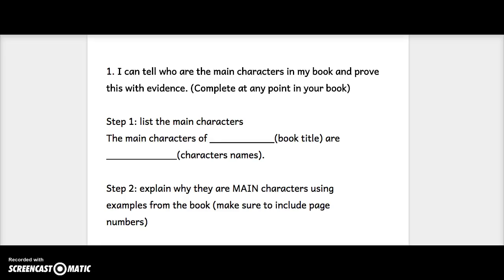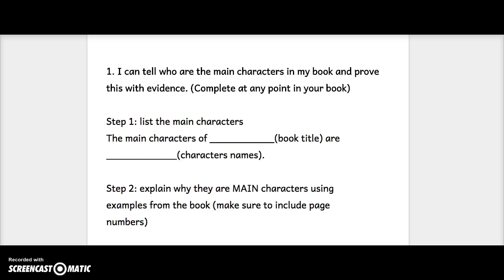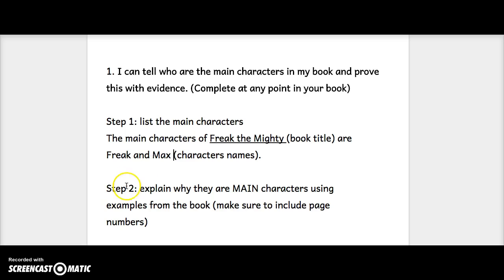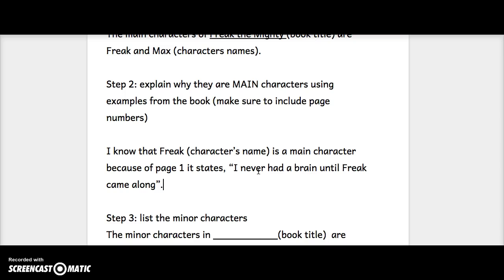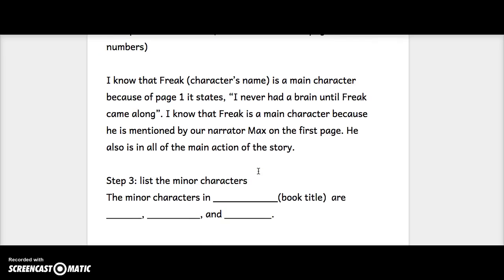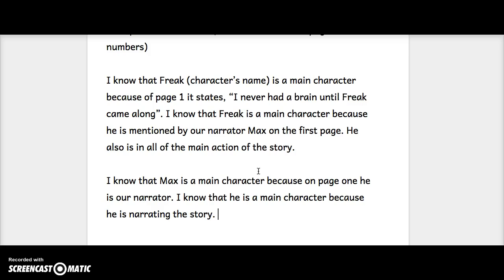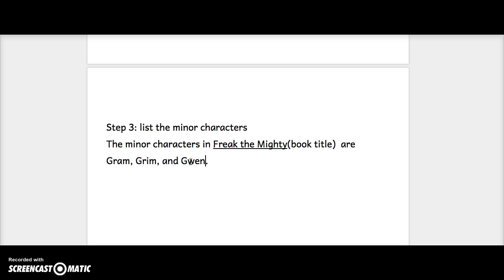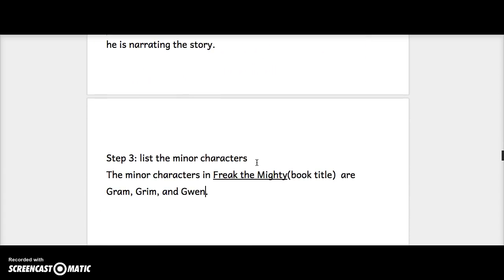I Can Statement #1